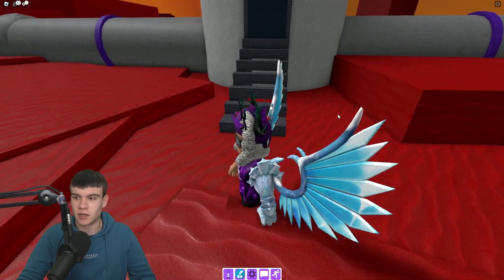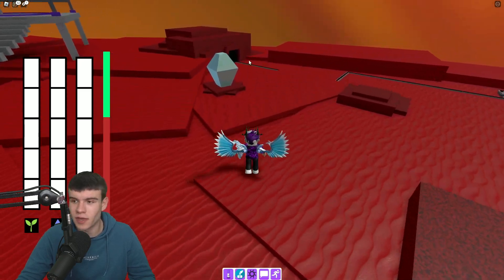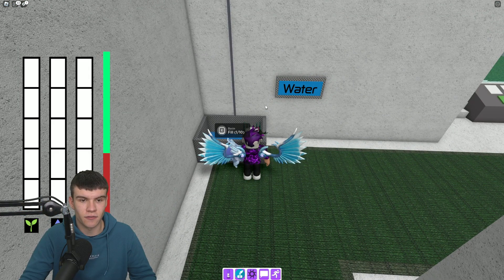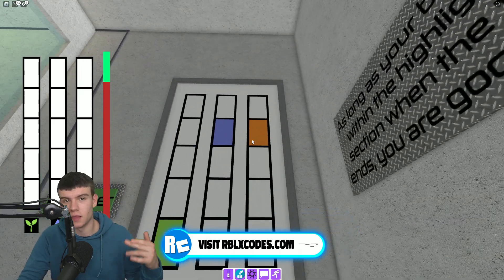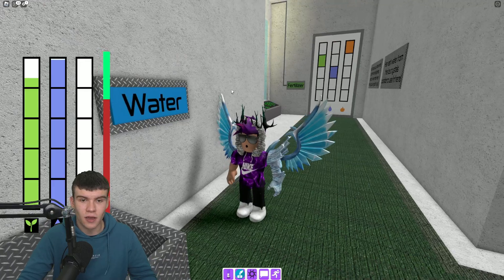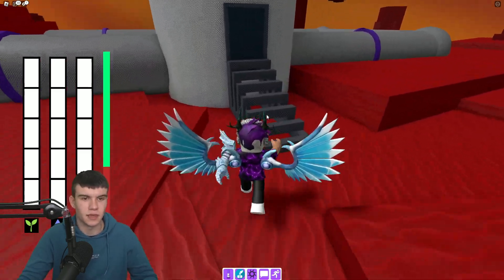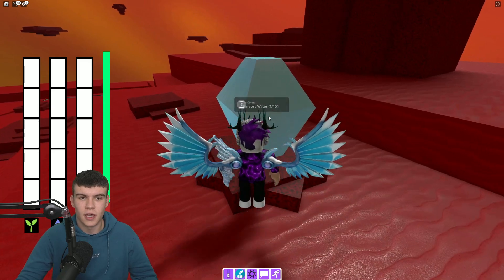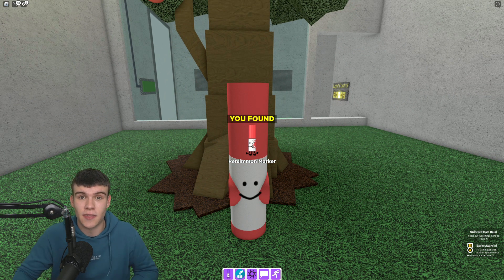How To Get The *PERSIMMON MARKER* In Roblox Find The Markers!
In this video I will show you how to get the persimmon marker in Roblox Find The Markers!